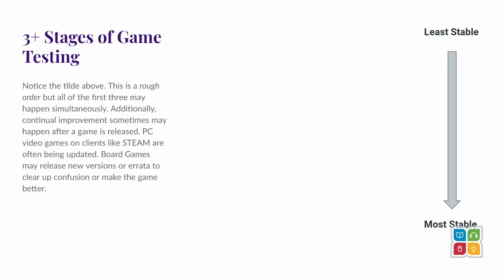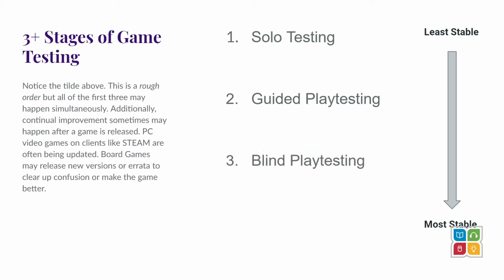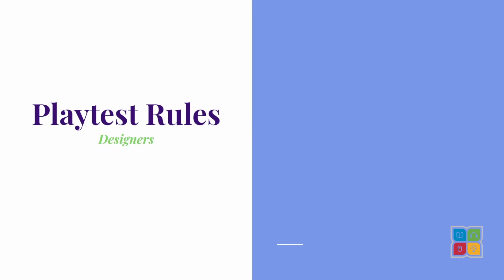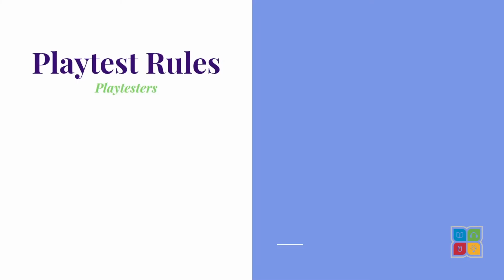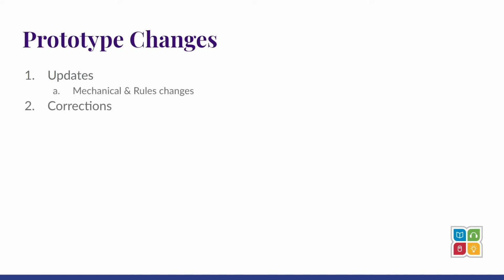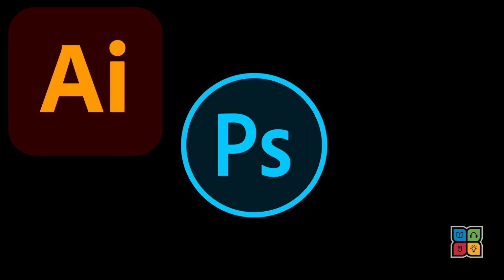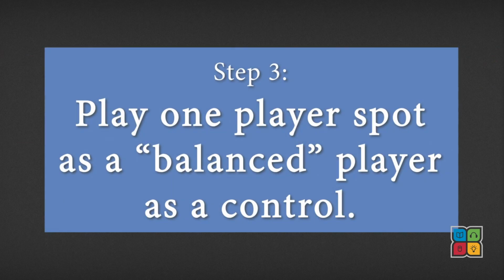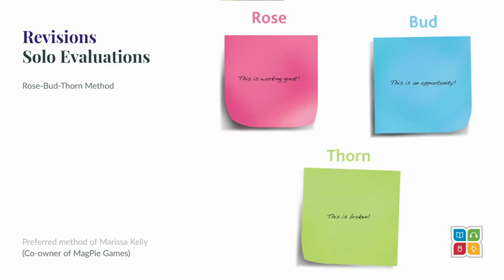Board Game Design Workshop / Session 4: Playtesting & Feedback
Have you ever had a great idea for a board game, or have you wanted to learn more about game design principles? Join Patrick and Stephen in our Board Game Design Workshop as they guide you through the creation of your very own board games. Workshop videos will be released every three days between 4/5 and 4/15. Be sure to join our Google Classroom as well so you can discuss and work with other aspiring designers.

This final section gives insights into testing a game, both by yourself and with others. We’ll also discuss effective ways to give and receive feedback for playtesters. Learn how the Gwinnett County Library Learning Labs and other library resources can be used to further enhance your prototype as you move into further playtesting and possible publication.

How's your game coming along? Tell us about it and join the discussion happening in our google classroom

Chapters:
00:00 Introduction
00:44 Progress
01:07 Stages of Game Testing
01:44 Solo Playtesting
04:08 Guided & Blind Playtests
07:07 Prototype Change Types
08:44 Design & Library Resources
10:08 Exercise: Solo Playtest
12:25 Galactic Auctioneer Game Update
14:14 Workshop Conclusion & Takeaway